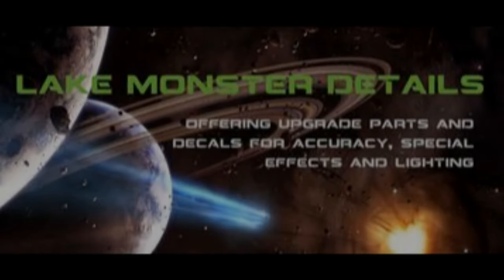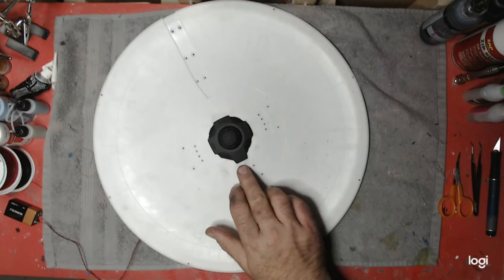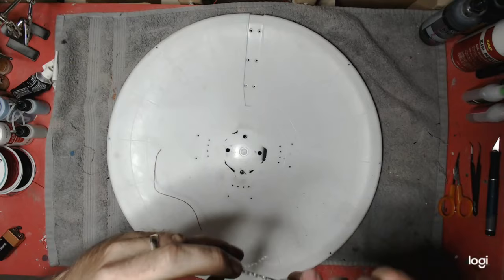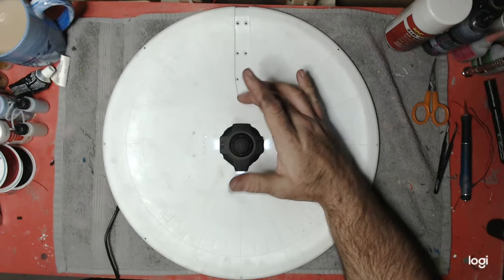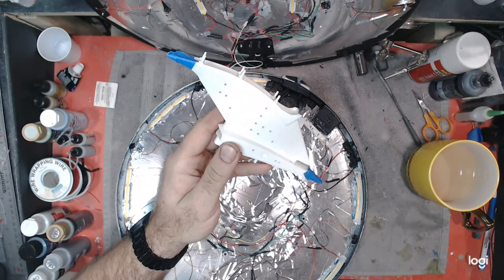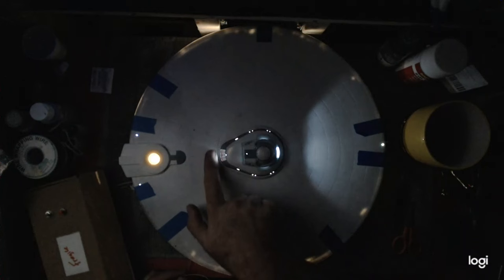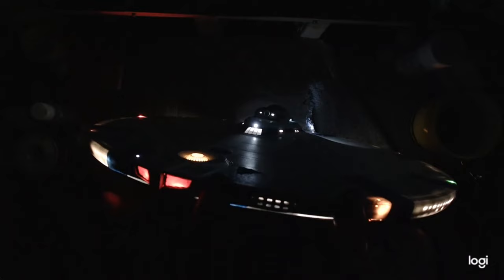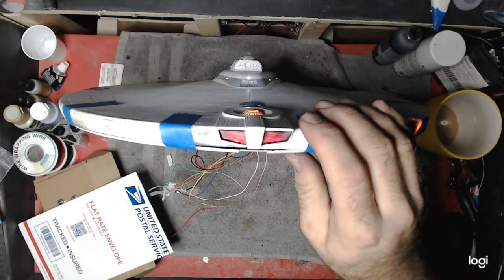1/350 Enterprise A Ian Lawrence Tribute Build Episode 8